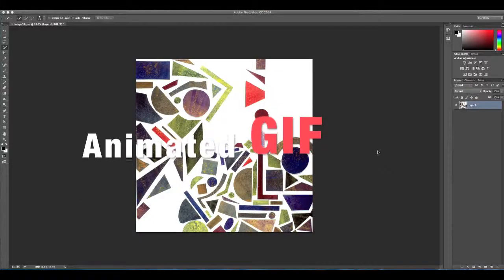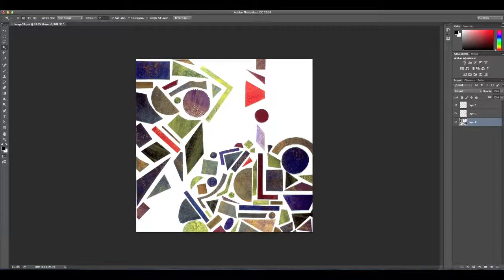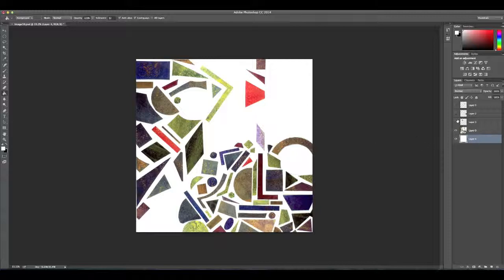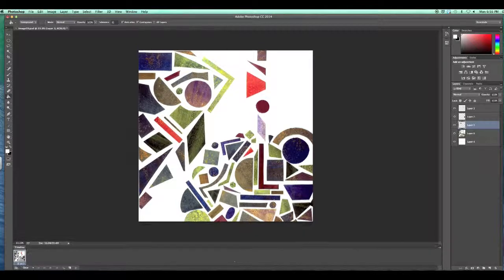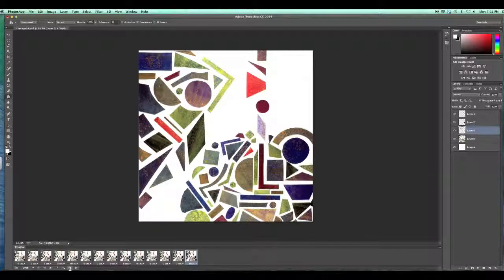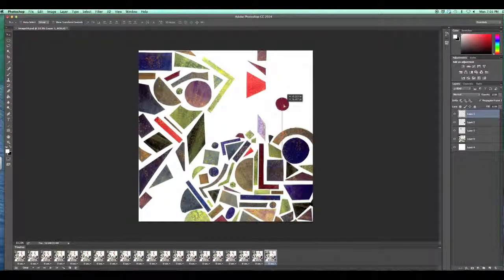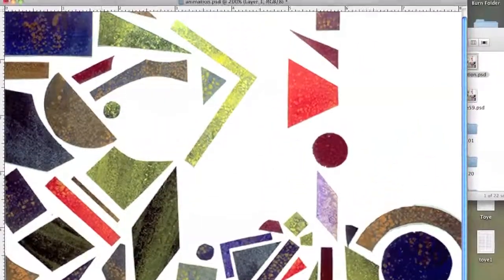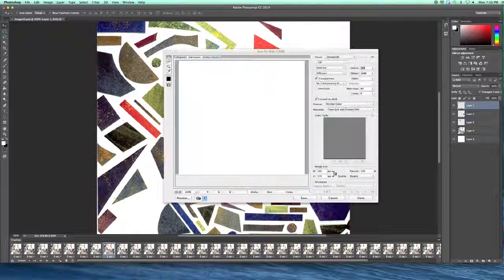gif dn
Creating an animated GIF. Winthrop's ARTS 101.